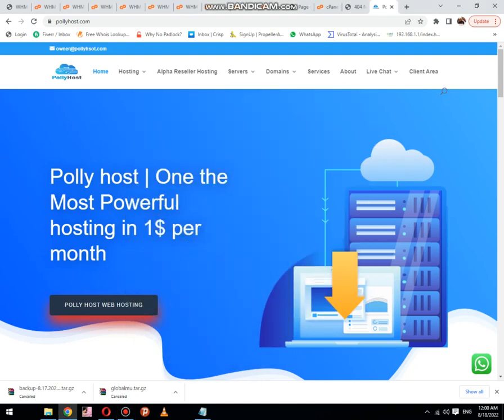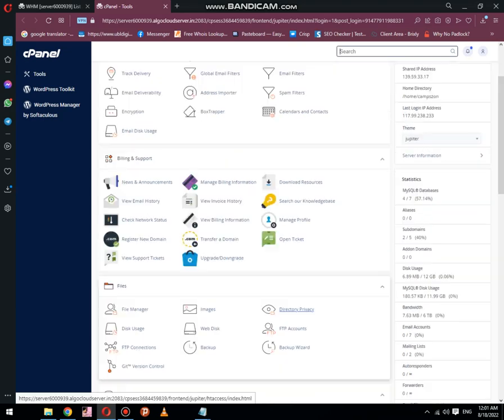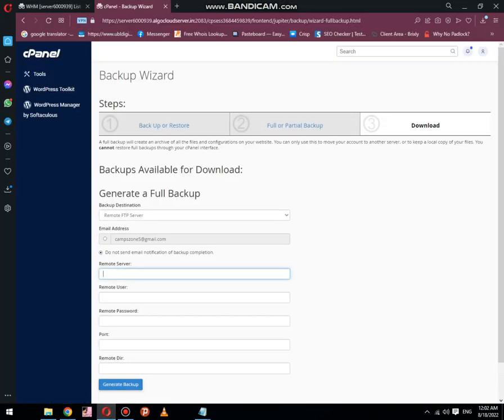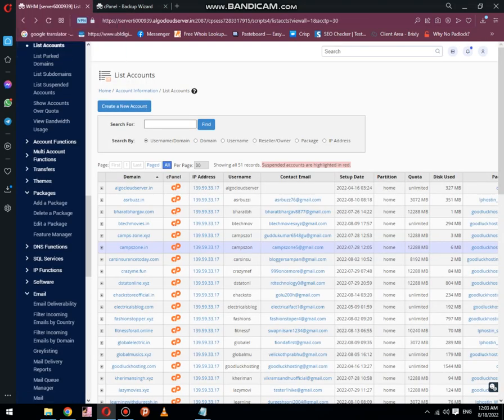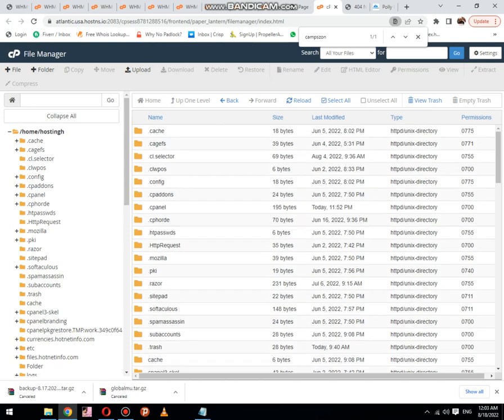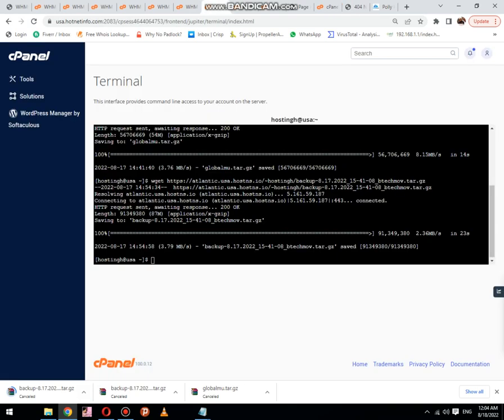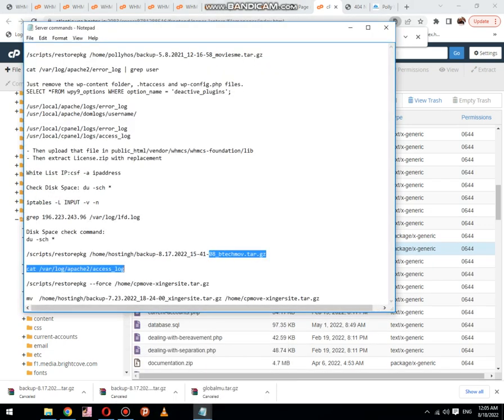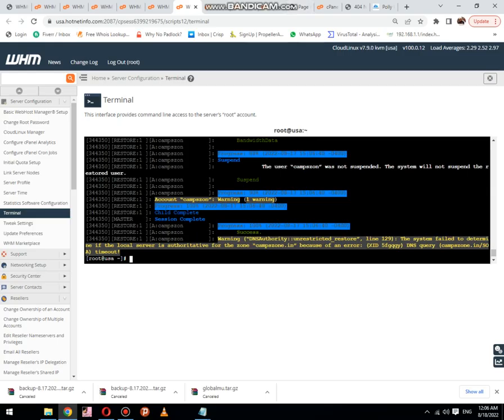How to create Cpenel backup migrate and Restore within a few clicks | Polly Host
Website Forest is a Youtube Channel which is help full To learn about online earning and Complication that you face while creating a Website or issues about hosting Speed optmization and a lot of thing If u need any help from any thing then u may contact with us with type Your Comment in comment Box.